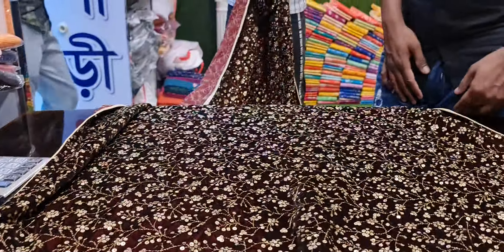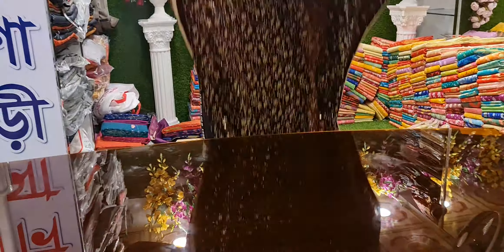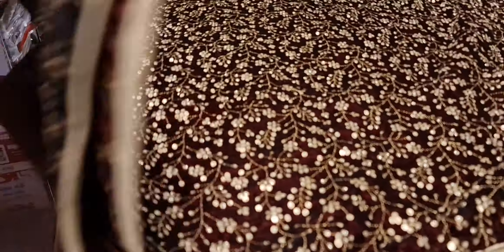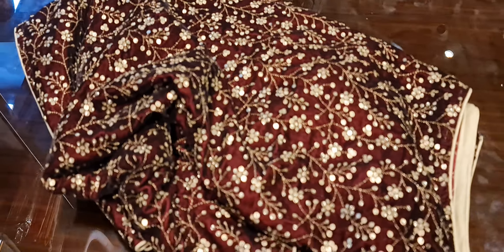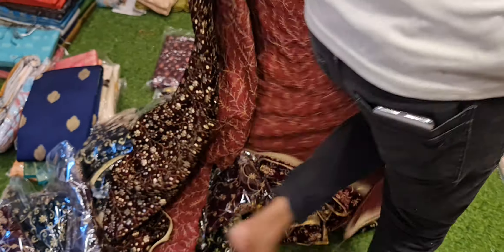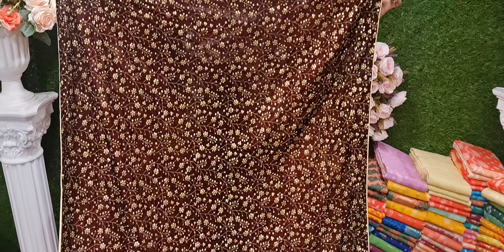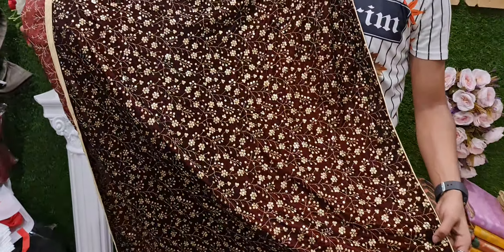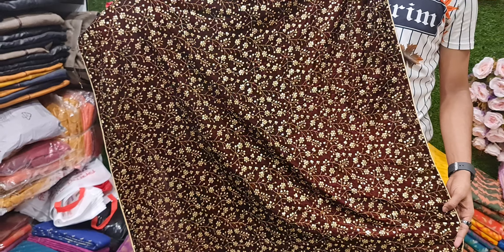top class velvet shawl unlimited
২০ নূর ম্যানশন চতুর্থ তলা পূর্ণিমা শাড়ি